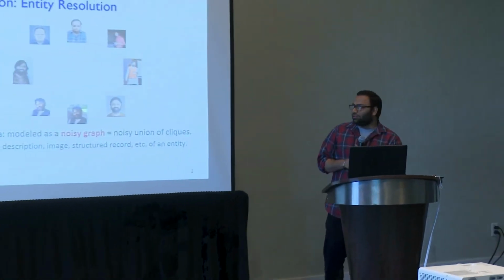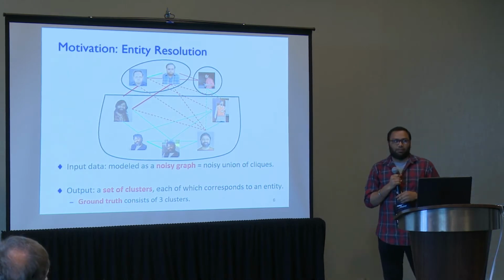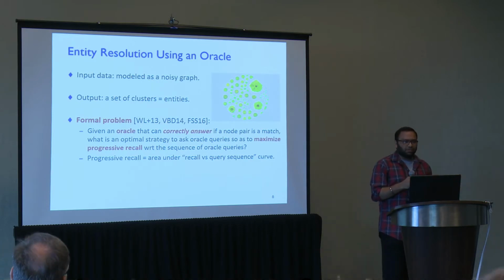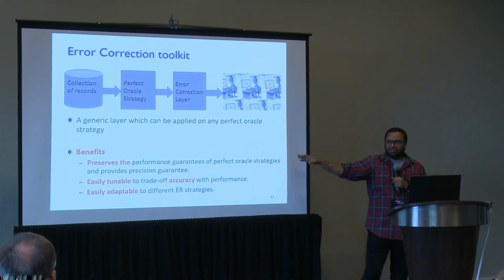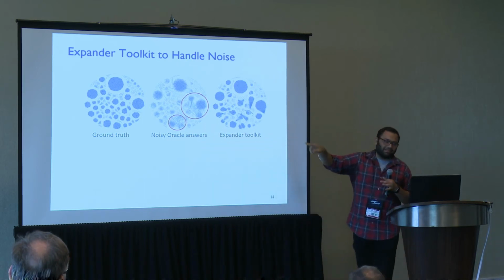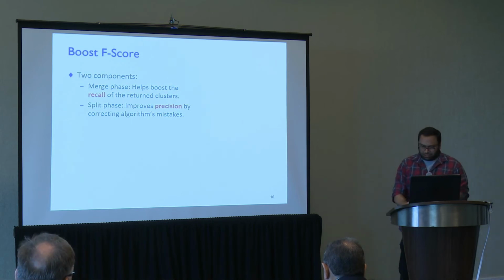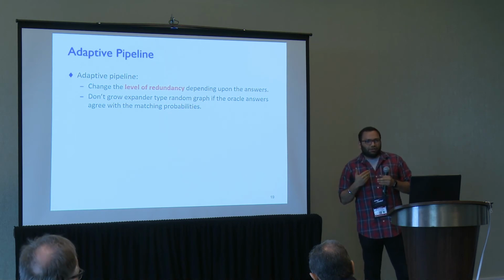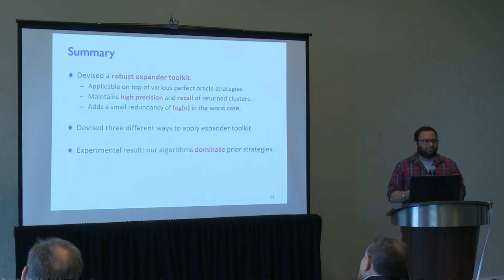Sainyam Galhotra, University of Massachusetts Amherst, Robust Entity Resolution using Random Graphs